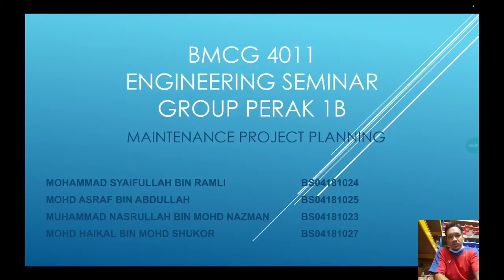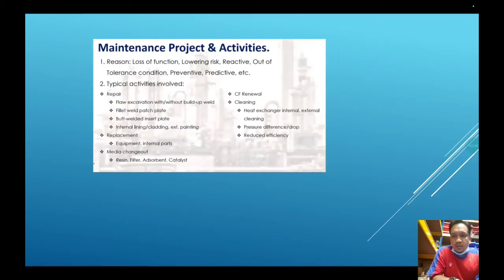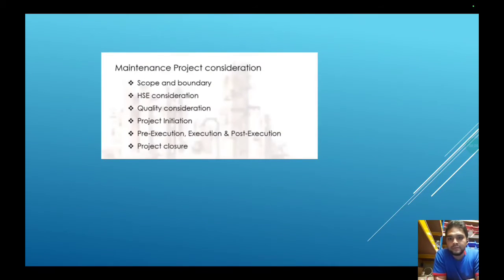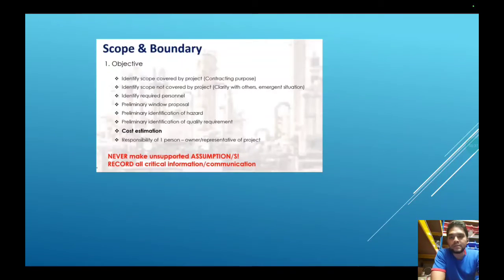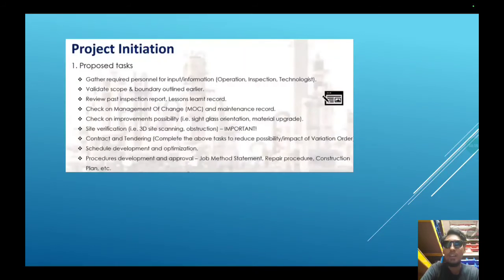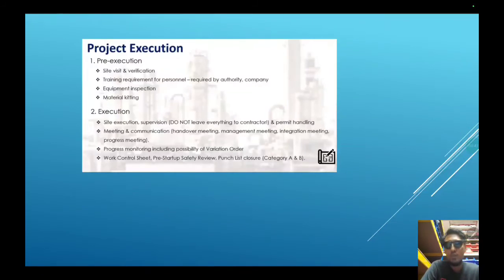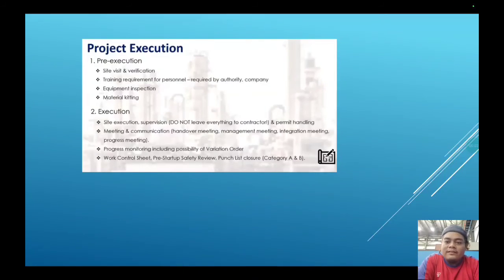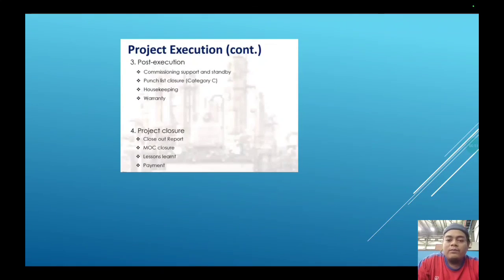BMCU4011_PERAK1B_2022 VIDEO ASSIGNMENT - Talk 4 (Maintenance Project Planning)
BMCG 4011 ENGINEERING SEMINAR - VIDEO ASSIGNMENT

GROUP PERAK 1B - TALK 4 (Maintenance Project Planning - Ir. Khairul)

Group Member
Mohammad Syaifullah bin Ramli
Mohd Asraf bin Abdullah
Muhammad Nasrullah bin Mohd Nazman
Mohd Haikal bin Shukor